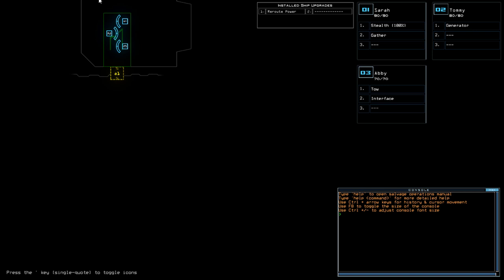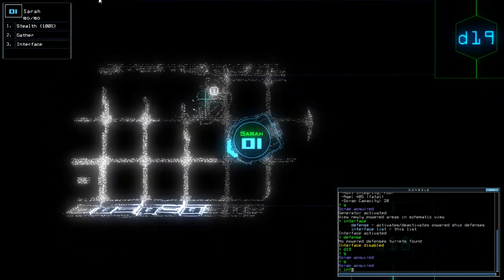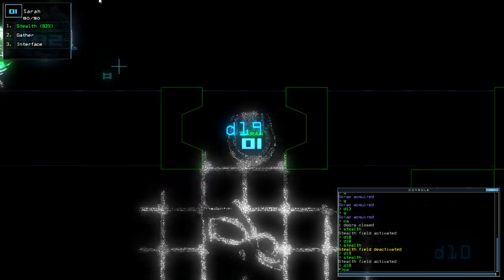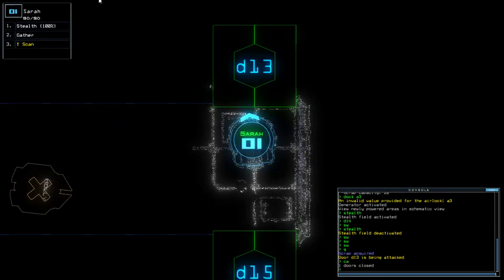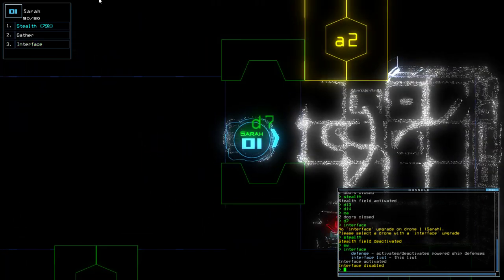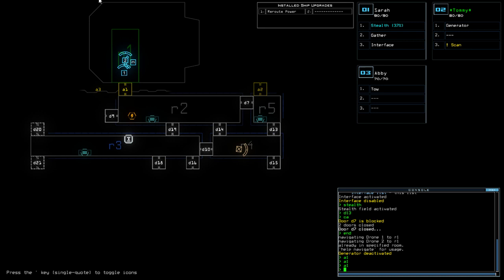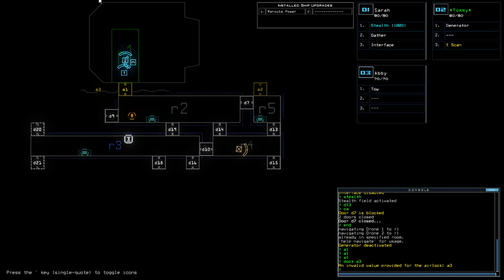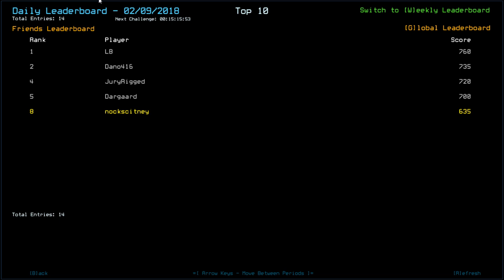[Duskers] Daily Challenge (9th February 2018)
At least I got out in one piece